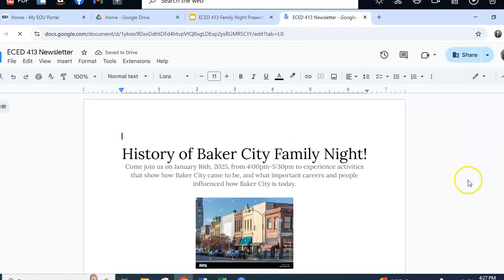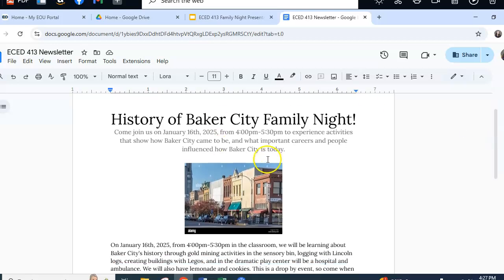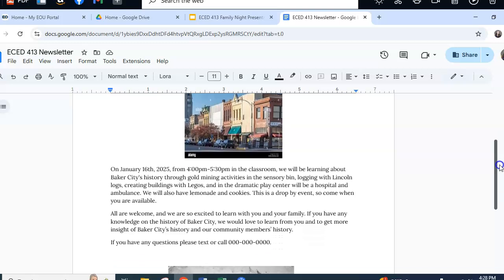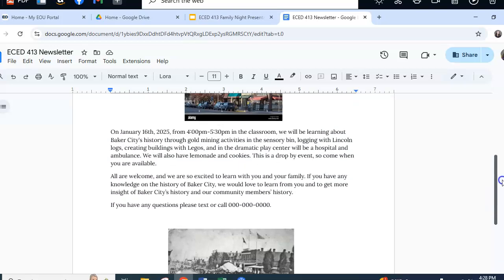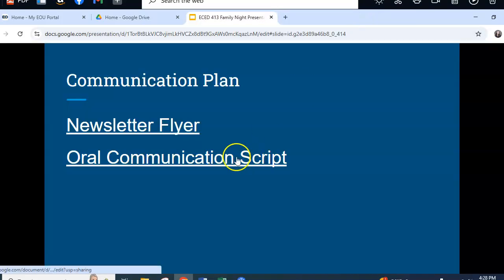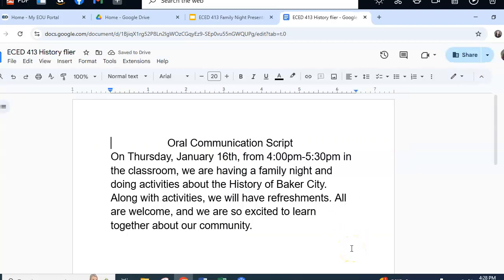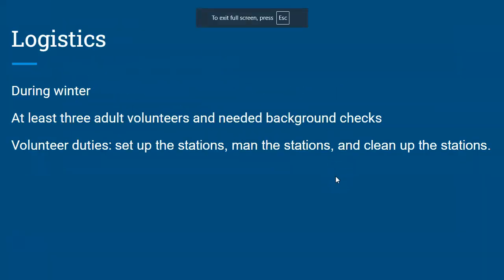ECED 413 History of Baker City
This is a family night about the history of Baker City, Oregon. This is meant for preschool children and families.